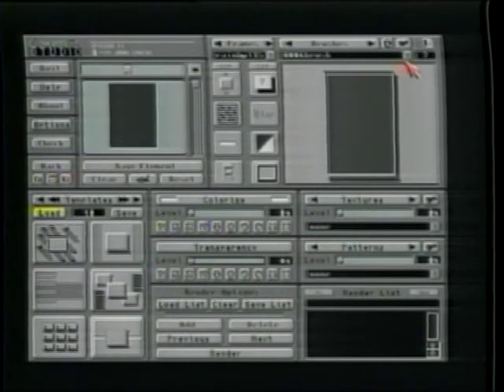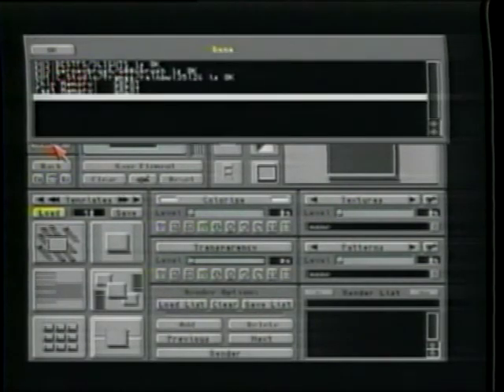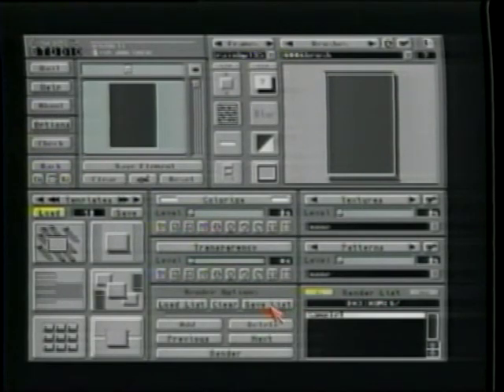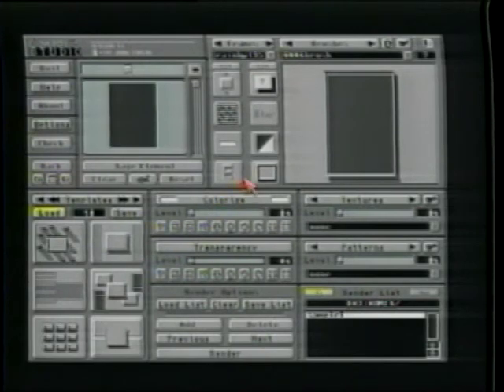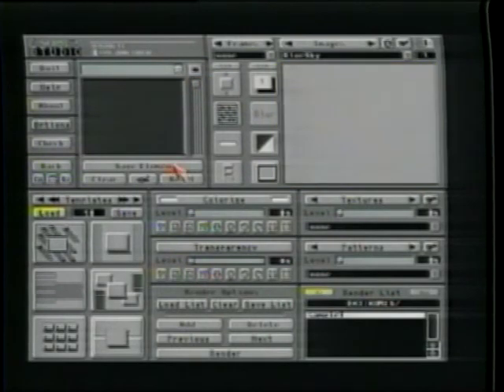COMPOSITE STUDIO PART 3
How to use Composite Studio. By Fred Berney of Satellite Media Production.
This video is in four parts. It shows step by step how to use this program which runs on an Amiga Computer.